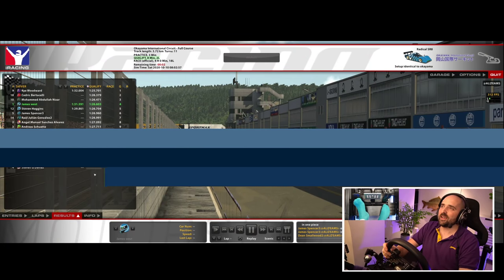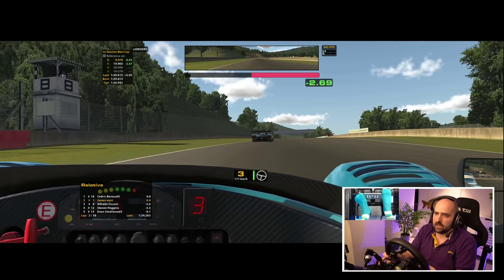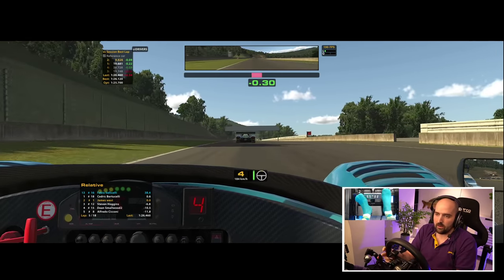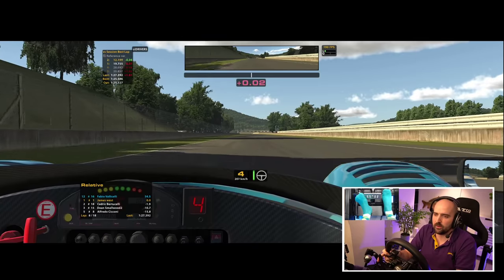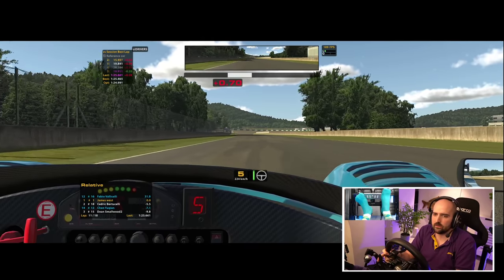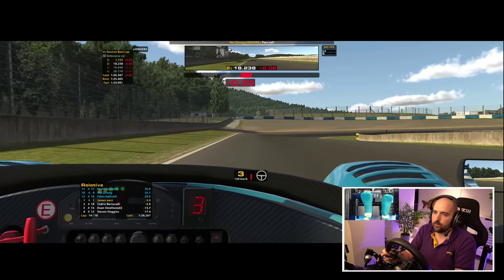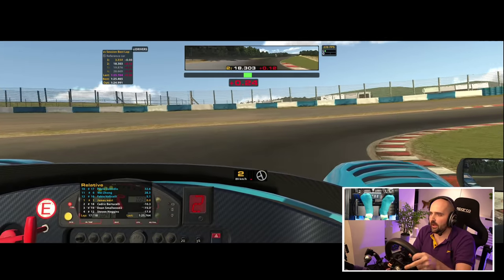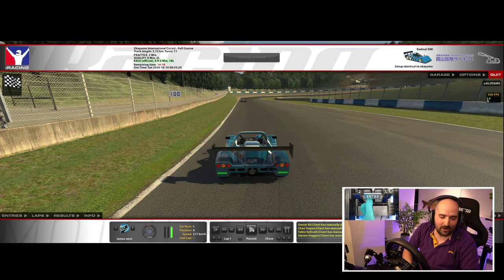Racing a Driver Drunk on Caffeine - iRacing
Time for an iRacing Radical Race Remove optimism and light those tires up !

-- SOCIAL  LINKS --

🏁 OUR KIT 🏁

◾OBS                             - Classic
◾CAM                            - C920

🤯INSANITY SUPPORTERS🤯

☕CHANNEL MEMBERS ☕

- BuToNz

🛐SERVER GODS🛐